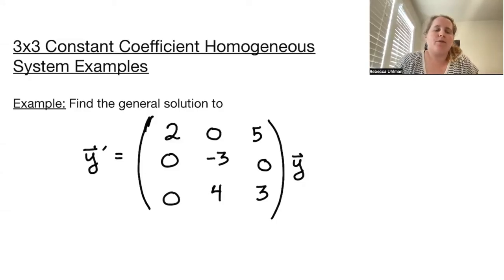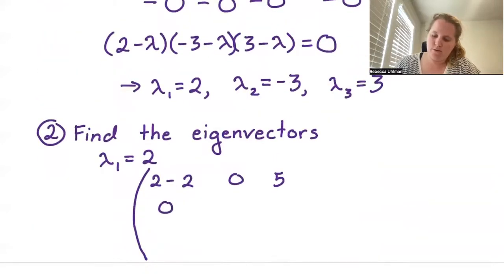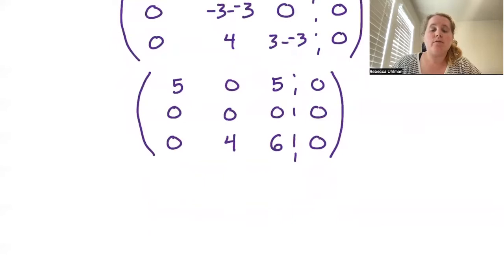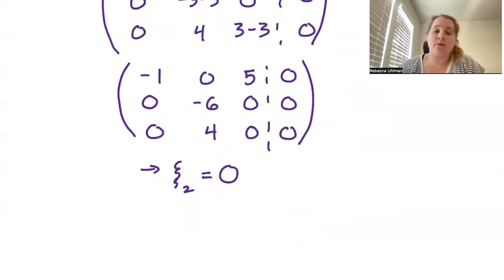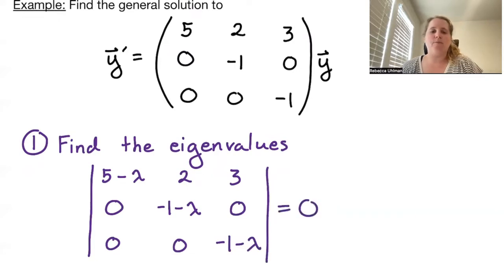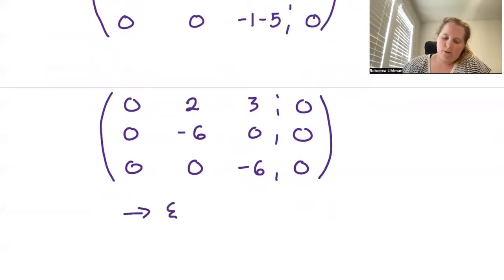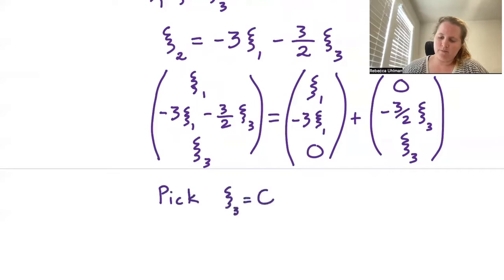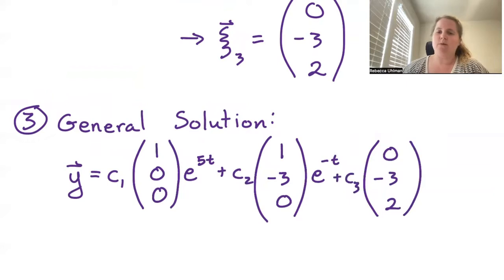DiffEQ Section 10.4, part 3: 3x3 Constant Coefficient Homogeneous System Examples